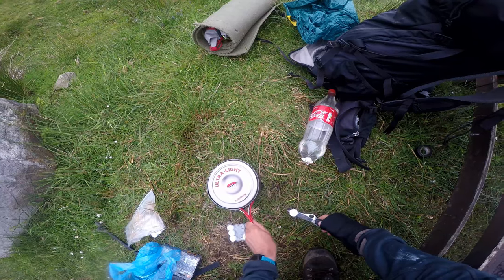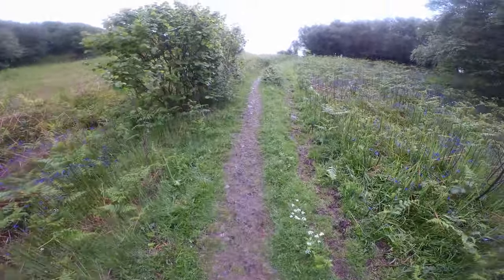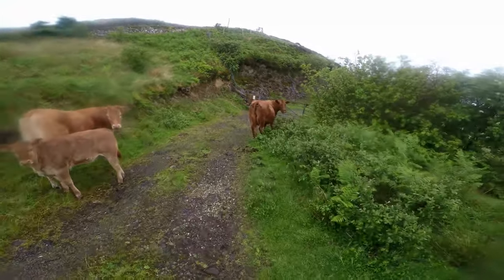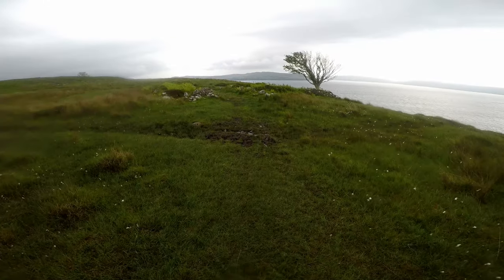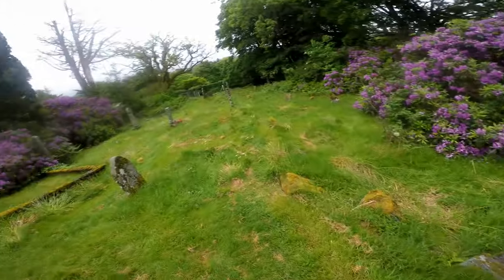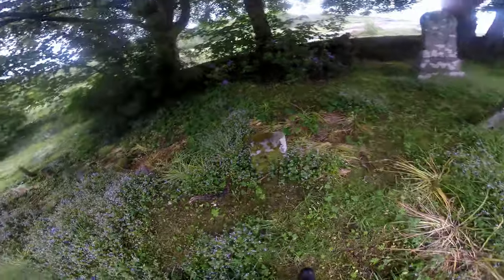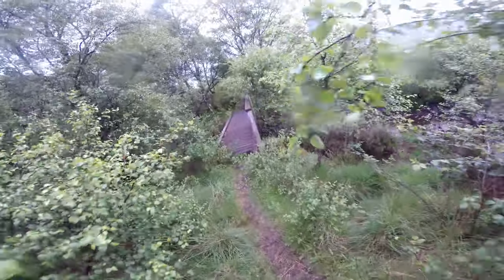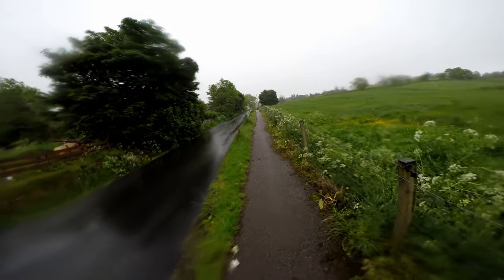E7. The Skye Trail. Best UK coast path. Epic Cuillin mountain view. Solo man hike. Wild camping tent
Filmed 1st June 2017
Episode 7 on The Skye Trail. Isle of Skye. Highlands. Scotland. UK

Locations on the way Glen Scaladal bay , Elgol , Glasnakille , Kilmarie , kirkbost , Keppoch , Torrin , Camas Malag

Other trails -

Decided to wild camp just before Elgol at Glen Scaladal beach. I started the day on a path that climbs to a vertigo-inducing coast path again with a tricky bit with a big bag such as mine. I then walked onto Elgol village there is public toilets, community centre and shop but it was shut when i got there as it was still very early. However i stopped for a rest some coffee and food as i had none when i got the tent down as was in such a rush to miss the incoming storm where walking the coast path. This was also the end of stage 5. Now stage 6 Elgol to Torrin.  Over the peninsula past a wireless transmitter mast it was a road walk down to Glasnakille where there was a red phonebox and postbox. Along the road was crofts and views across to Sleat and the mountains of Knoydart.  Then after the road was a grassy track, that heads into woodland. Very sheltered for Skye and the woods are full of primroses, wood anemone. Joins a road again after a bit and more crofts. At Kilmarie i pass Kilmarie House, once the home of Iain Anderson from the 60's band Jethro Tull. Also Kilmarie graveyard has a number of tombstones from highland clans, in particular Clan MacKinnon. Then it was onto the B8083 at Kirkibost after a walk on this road i headed up a forestry plantation where ruins of Keppoch are reached at the top. People of the village was forcibly cleared of its 44 families in 1852 many being forced to board a ship for Australia. To make was for sheep. After a while of more walking you should in good weather have good views of the Red Hills and Torrin across Loch Slapin which i did not :( The path descends and crosses a bridge to reach the car park for Bla Bheinn. Then its the road all the way to Torrin. Torrin has B&B and the Blue Shed Cafe which is good value and friendly open most days April to October check first. The bus from Elgol passes through here on the way to Broadford if you want a day trip or do a section of the Skye trail. From Torrin it was walk along road again passing the quarry where i waked down to shore at Camas Malag where i wild camped.
Wild camping in the jack wolfskin gossamer tunnel tent and using the SPOT Gen3 GPS Satellite Tracker / Messenger @

Elgol village. According to tradition, its name derives from a battle fought with five ships by Aella, a follower of Vortigern, against the Picts and Scots
Kilmarie village. The graveyard has a significant number of tombstones from highland clans, in particular Clan MacKinnon. Kilmarie House, former residence of Jethro Tull member Ian Anderson.
Torrin village. A entrance to the Underworld had been discovered at the High Pasture Cave excavations, near Torrin. A natural shaft some 6 metres deep was discovered, which led into a cave, both of which appeared to have been used between 1200 BC and 200 BC. Some sort of propitiation ritual comparable to some of the underground structures at Mine Howe on Orkney.

Locations that may have Accommodation , Food drink , Transport.

Hiking and camping gear in this video also the Camera kit to film this episode can be purchased from my shop @
Jack Wolfskin Gossamer @
BigBlue 28W Solar Panels @
EVERNEW Titanium Ultralight Pot @
Spot Gen4 Satellite Tracker @
SPOT X Satellite Tracker @

This channel is for you. Please give me your feedback comments. I value every one who takes the time to watch my videos. If you liked the video feel free to press that like button. Just so you do not miss any of my future video uploads click the notification button. Thank you for your valuable time i appreciate it.